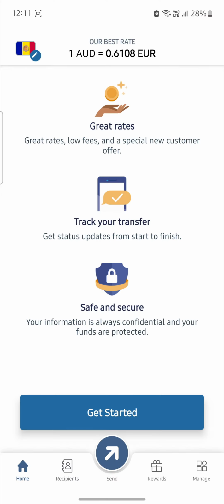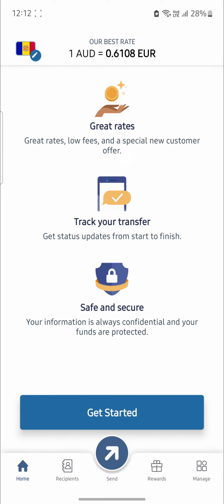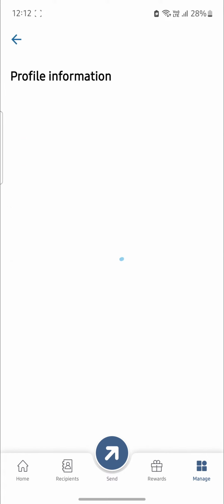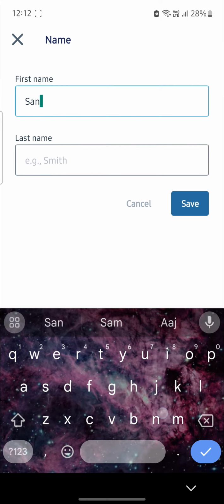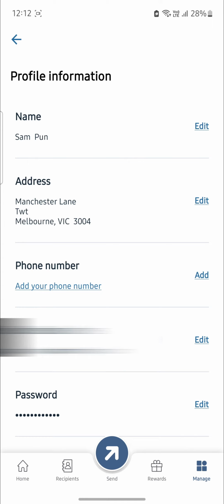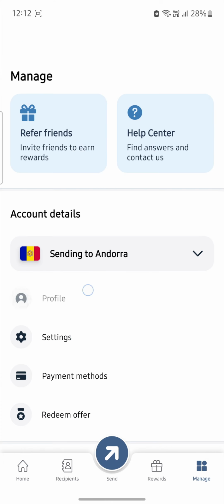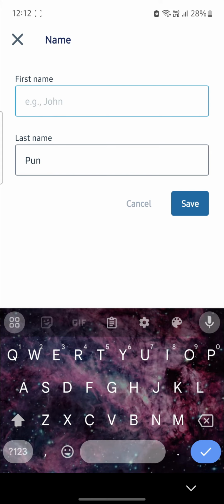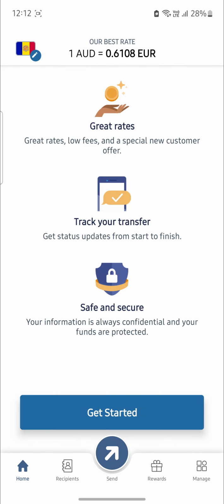How to Change Name on Remitly (2024) | Edit Name on Remitly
Need to update your name on Remitly? This tutorial will guide you through the process of changing your name on your Remitly account, ensuring your profile information is always up to date.